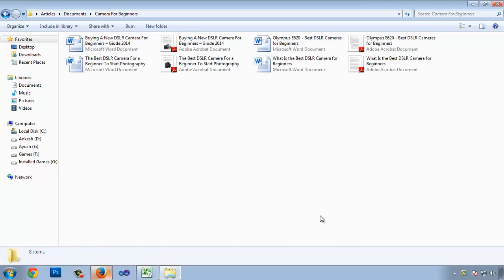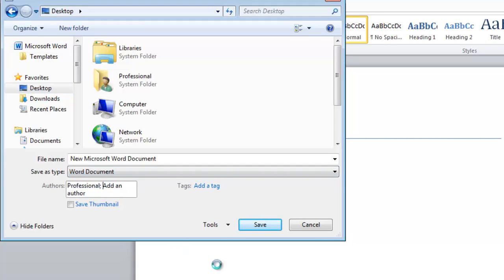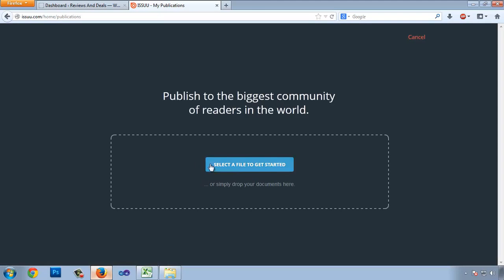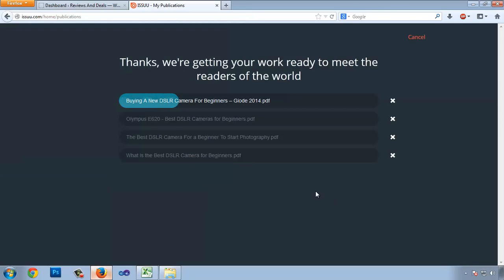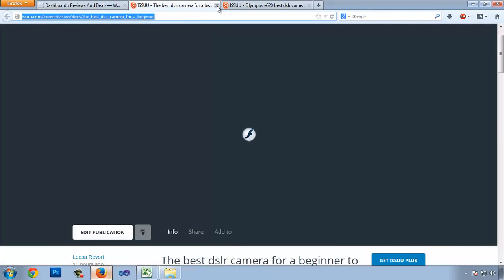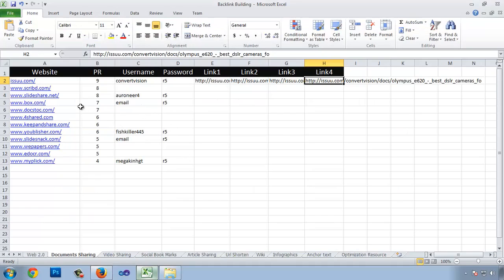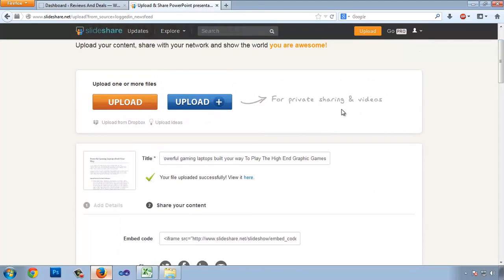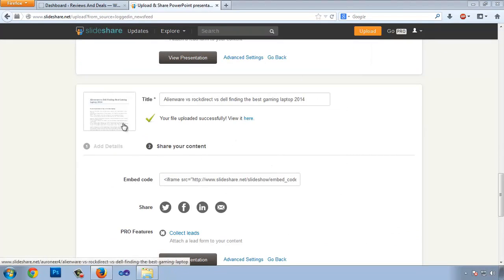048 backlink buildingpart 3